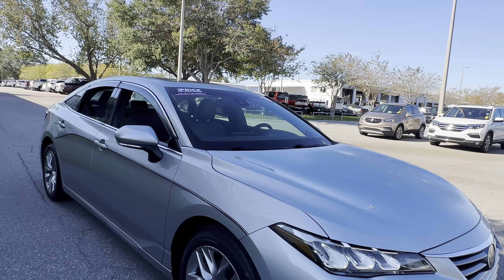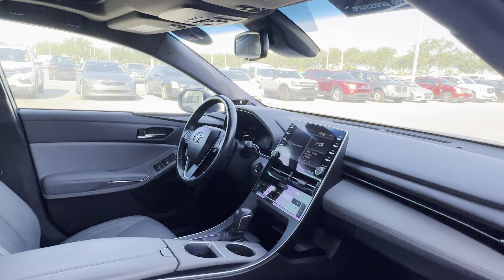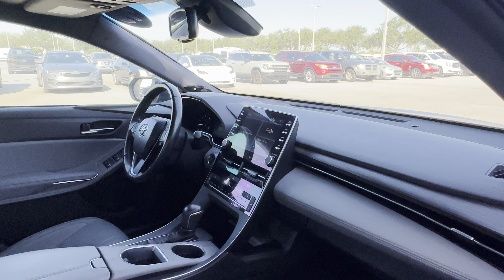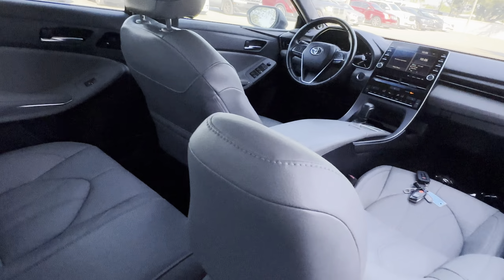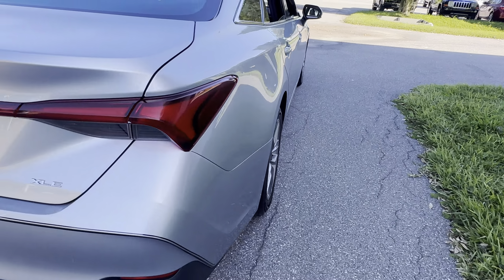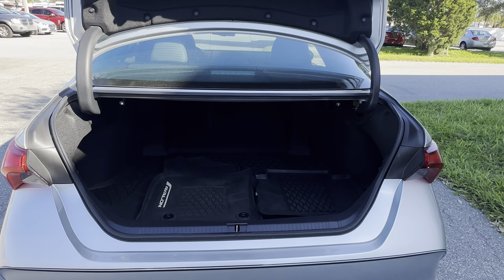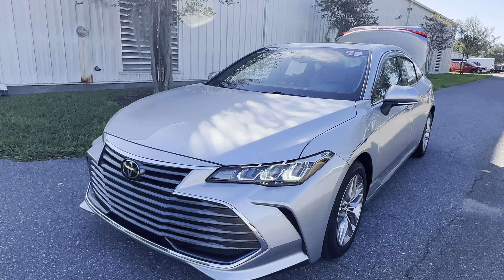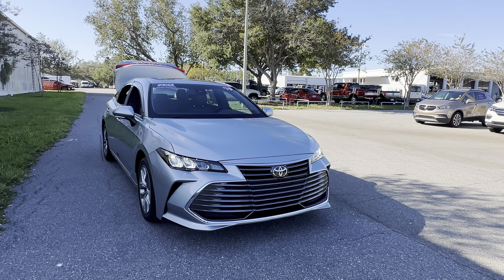2019 Toyota Avalon XLE Sedan Silver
2525 34th St North
stock# KU005782

3.5l V-6